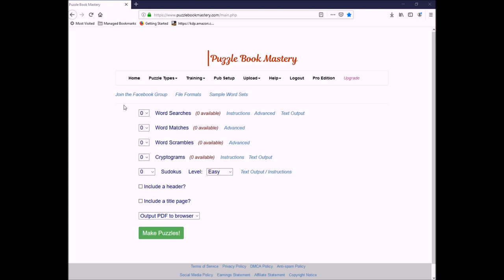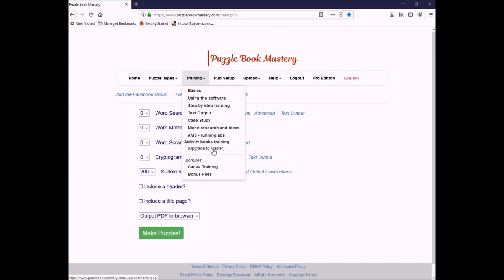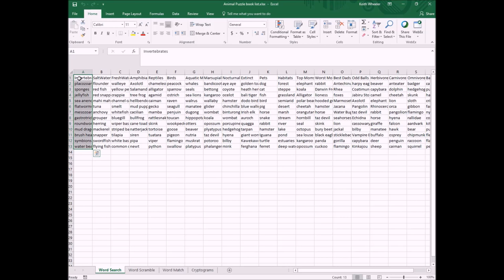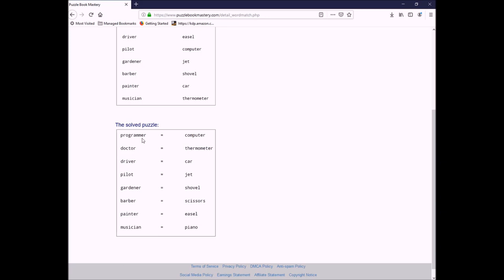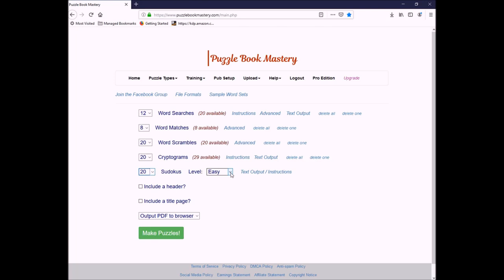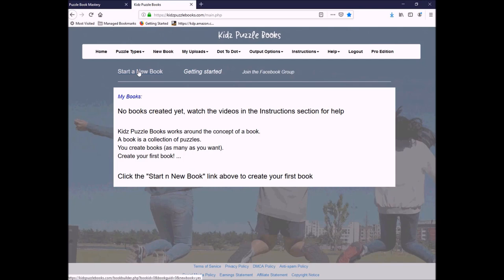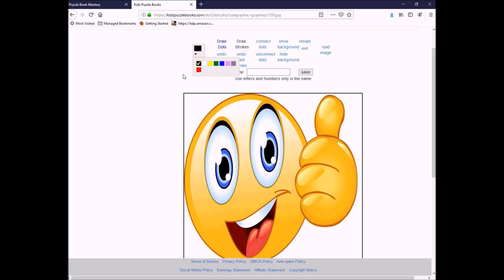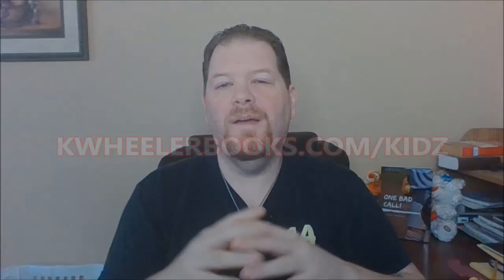Making Puzzles | Puzzle Book Tutorial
We’re continuing our puzzle book series and today we’re going to focus on puzzle book software. I’m going to show you how to create a puzzle book as well as give you a sneak peek at a puzzle book for kids software, So, stick around

In the previous video, we did some puzzle book research and I decided I was going to do a variety puzzle book about animals. Well now it’s time to take those ideas and make a puzzle book.

Stick around, because a little later, I’m going to give you a sneak peek at a kids puzzle book software that’s less than 24 hrs old.

If you’re excited for this video, hit that thumbs up 5 times!

Now, Let’s flip the screen and get started on this puzzle book.

If you want to get your hands on Puzzle Book Mastery, you can head on over

Now, as promised, I want to give you a sneak peek at a brand new puzzle book software specifically for making kids puzzle books.

How cool was that? If you want to pick up Kidz Puzzle Book Mastery, head on over

If you’ve missed the previous videos in this series, you can click right here and check out the entire playlist. OR you can click on this video that youtube is sure you’ll enjoy.

I’ll catch in the next video and remember to write right.

✅ Tools and services, I recommend:
My book on how to get book honest book reviews without begging: